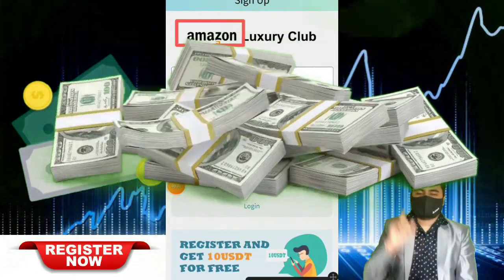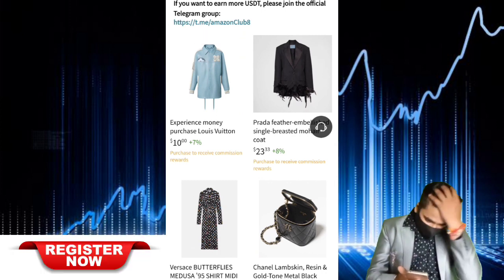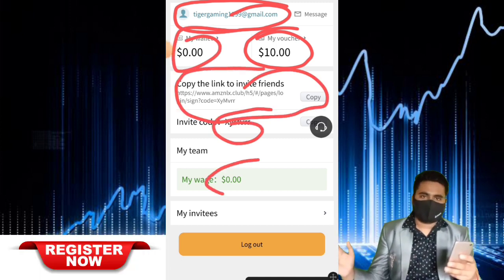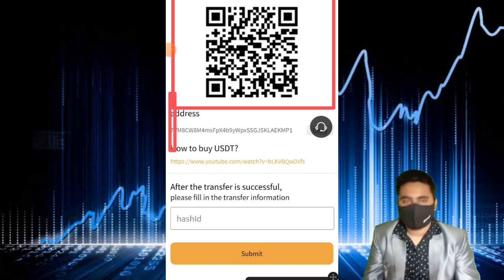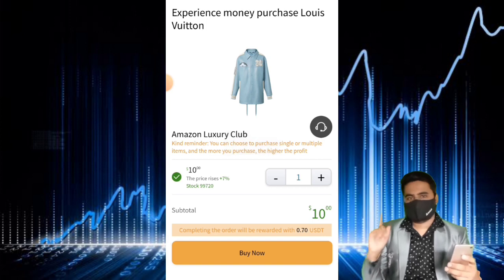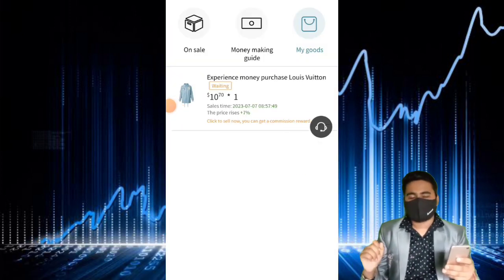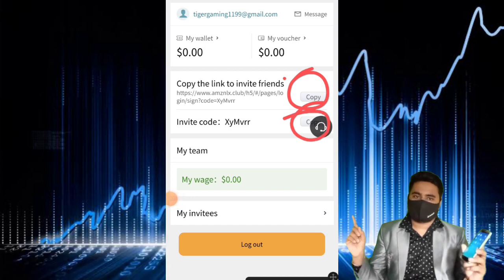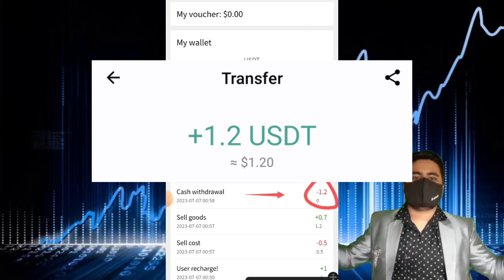NEW USDT MINING SITE WITHOUT INVESTMENT | NEW USDT SHOPPING WEBSITE | NEW USDT MALL WEBSITE 2023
I stumbled upon Amazon Luxury Club I would like to thank this Amazon Luxury Club it helped me during my most difficult financial times and now makes me $100-2000 a day  thank you so much for this platform I will always remember it.
Sign up to get $10 [minimum recharge of $1  daily income unlimited]

Official customer service:@AmazonClub688

System refresh time is  Los Angeles time
Invite friends to enjoy high discounts.
Direct subordinates: 5â€° reward
For example:
A invites B
Suppose B buys 1000USDT goods
A can get 5USDT reward
If A invites 10 people everyone buys 1000 USDT goods
A can get 5USDT*10=50USDT

100 payment proof online earning app 2022
100 per day earning app
event aplikasi
free dollar
usdtgroup.top
100 dollars per day online
100 earning app 2022
best stablecoin
crypto investment
dollar app
dollar earn
dollar earning
earn bitcoin
earn btc
earn trx
earn usdt
earn usdt without investment
earning app